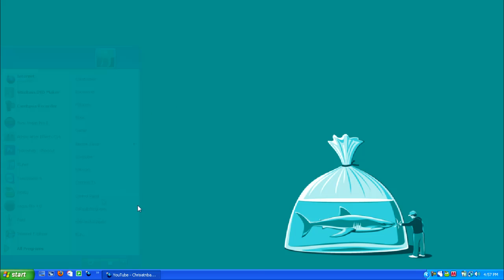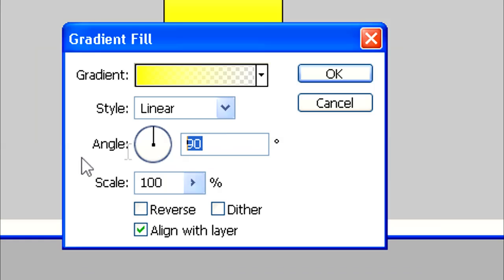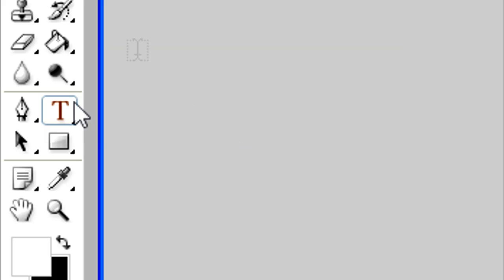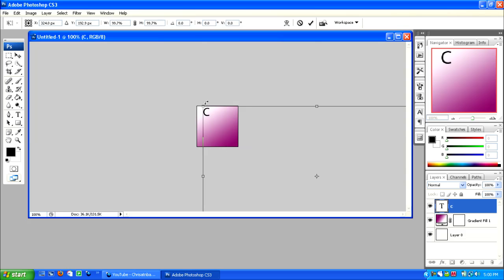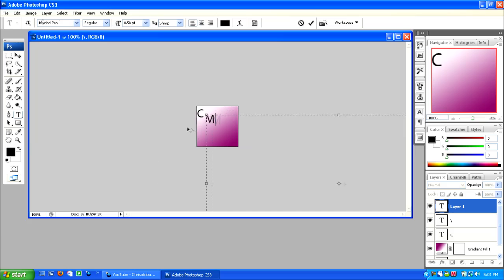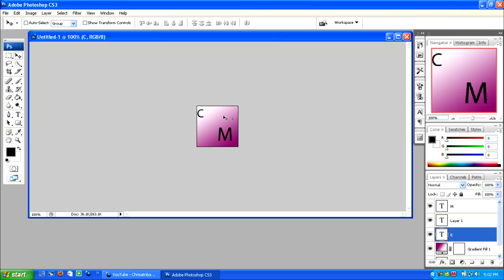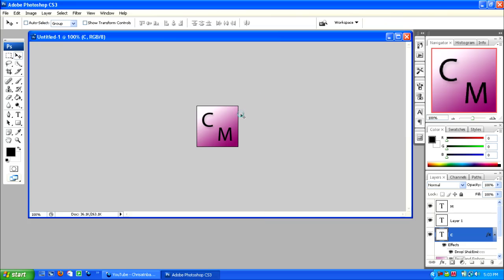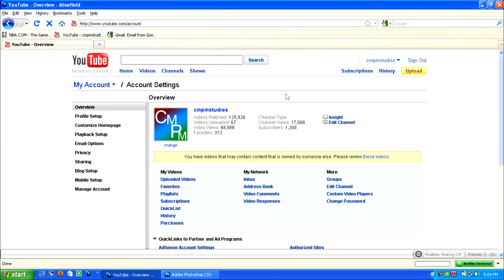How to Make an Icon for You Tube in Adobe Photoshop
This shows you how to make a creative icon in Adobe Photoshop. It is easy and fun to do.
You show your friends it looks great it is all up to you.
Here we create our own version of the icons used for Photoshop, Flash, Dreameaver, Premeire, After Effects, Illistrator, Fireworks and more!

techtopia montagical dillionp23